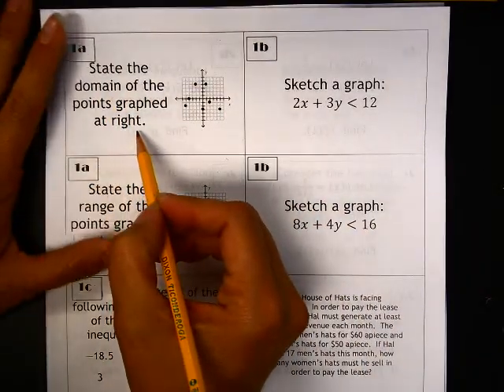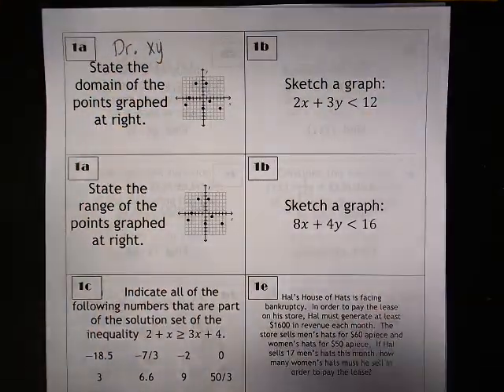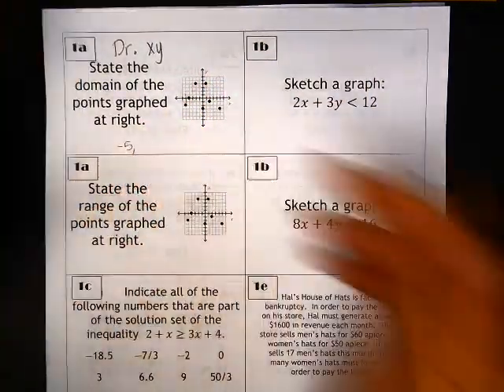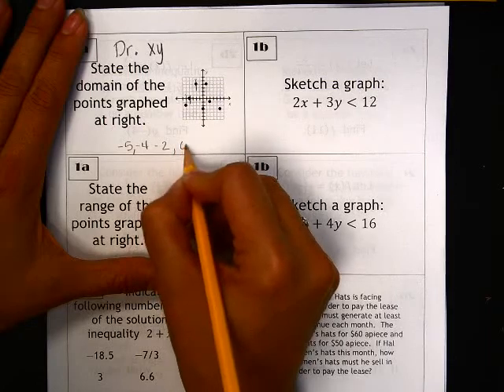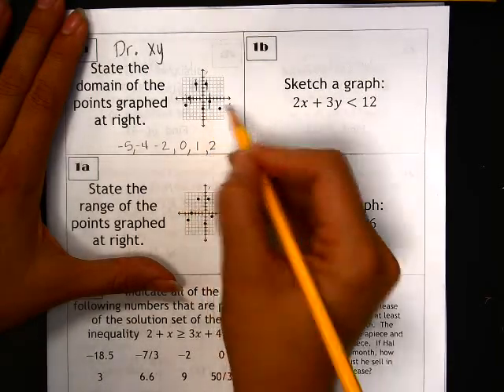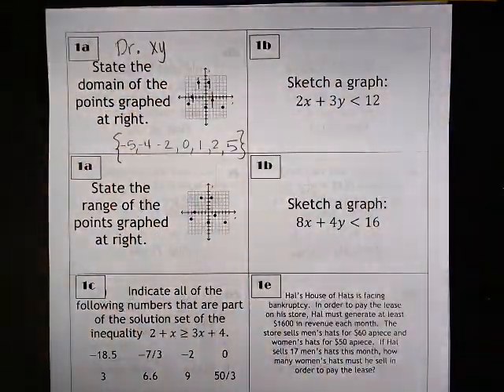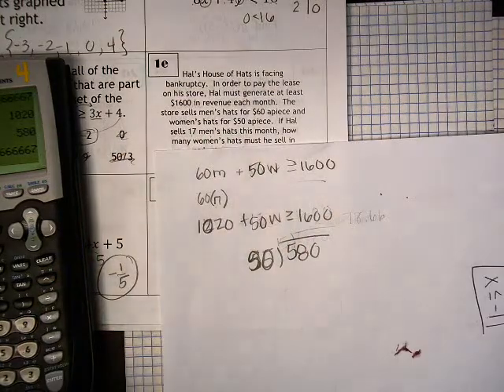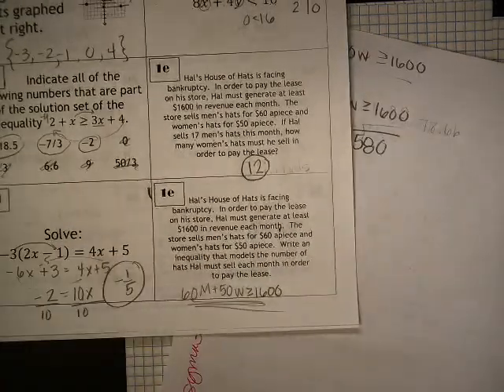R1b concept 1